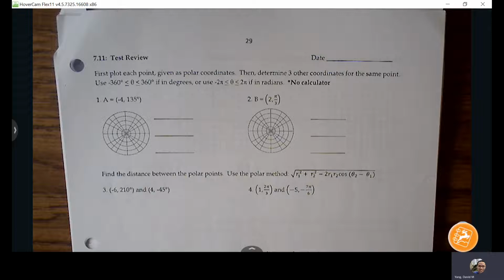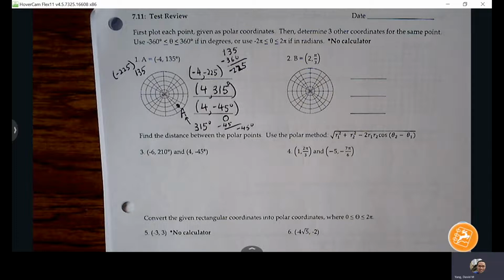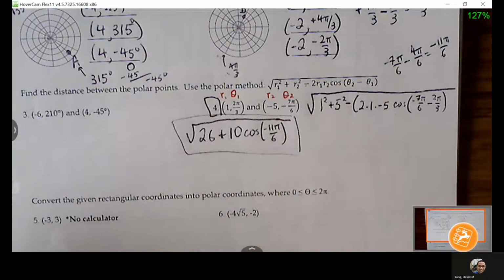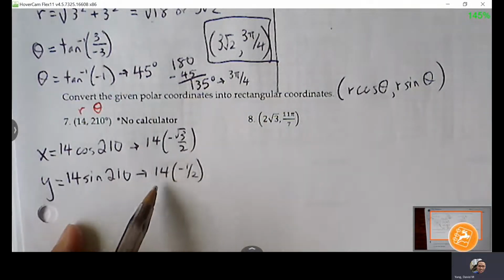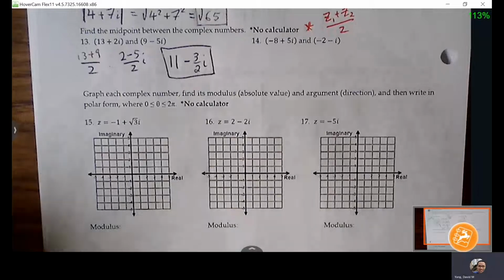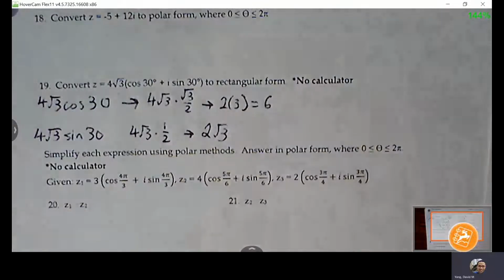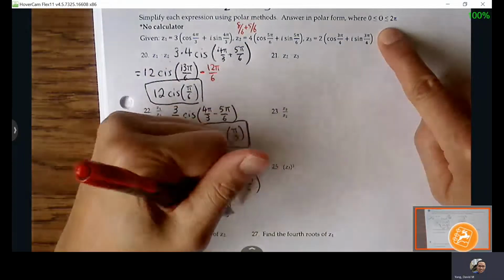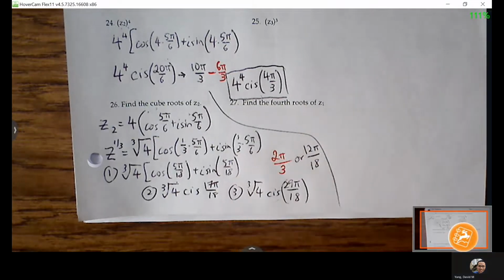Polar Unit Test Review WS# 1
Accel Pre-Calc Wed. March 9, 2022